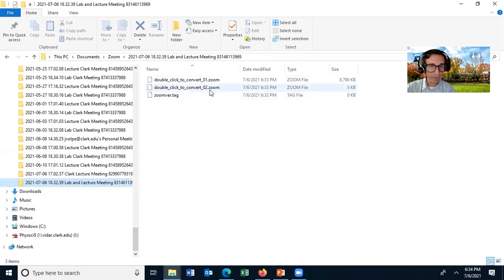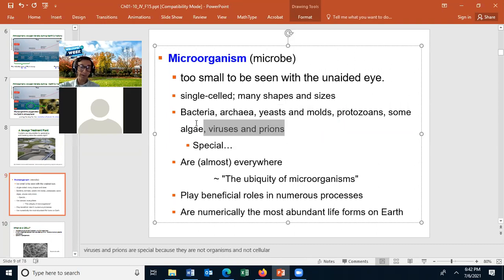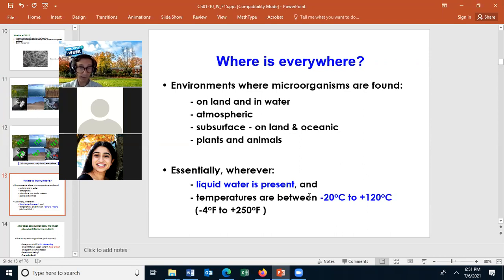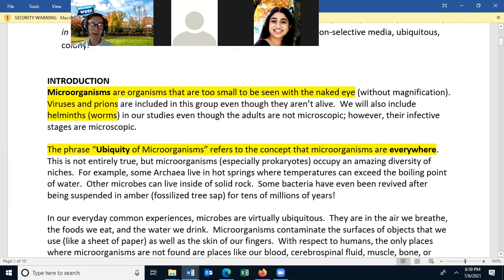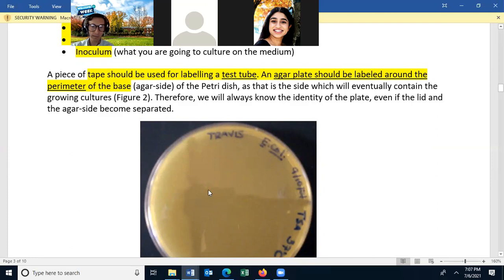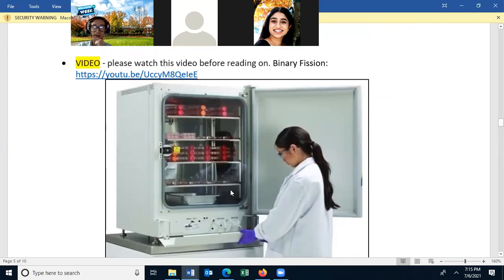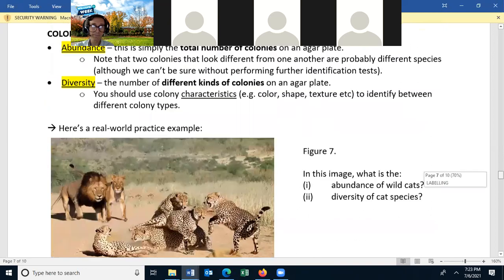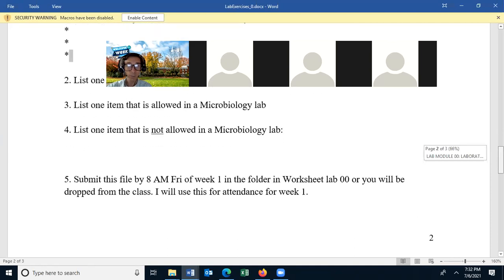2021 07 06 18 32 39 lab and lecture meeting